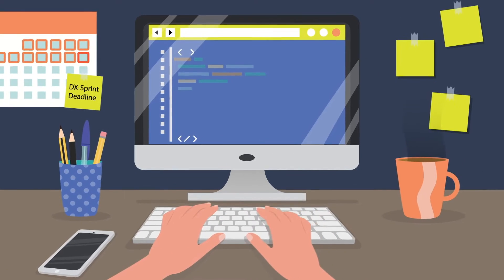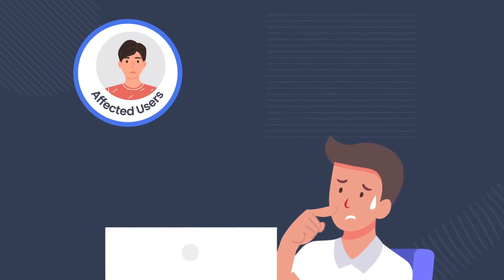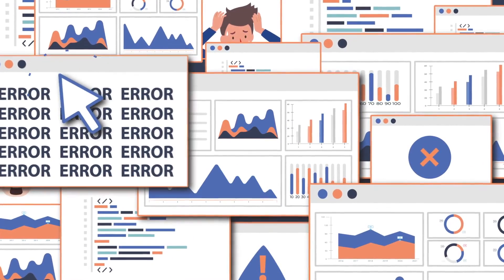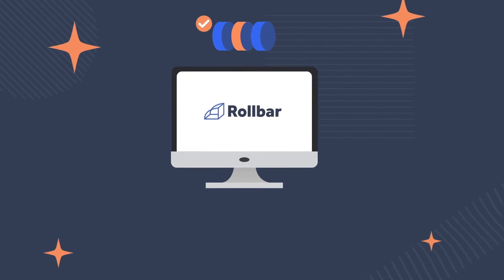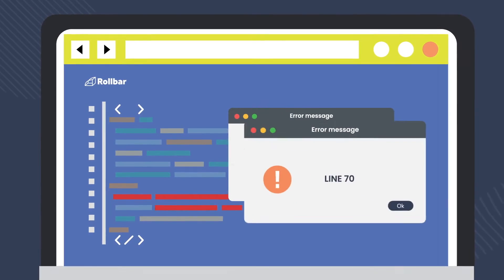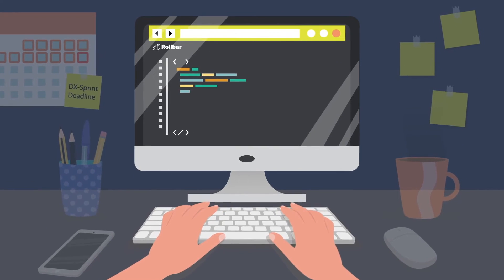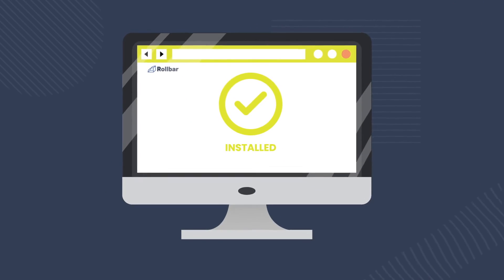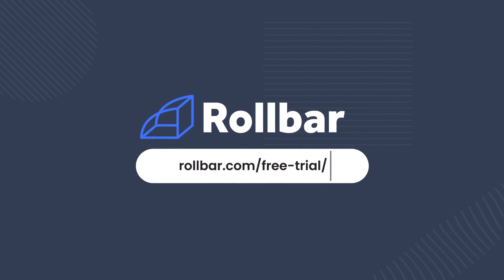Rollbar Error Monitoring solution for continuous code improvement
Rollbar is the leading continuous code improvement platform that proactively discovers, predicts, and remediates errors with real-time AI-assisted workflows. With Rollbar, developers continually improve their code and constantly innovate rather than spending time monitoring, investigating, and debugging.